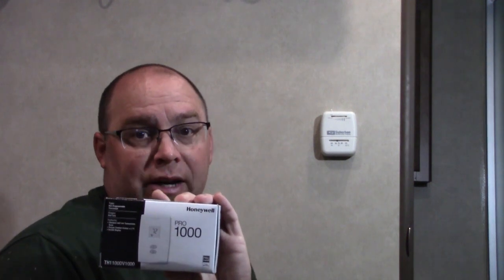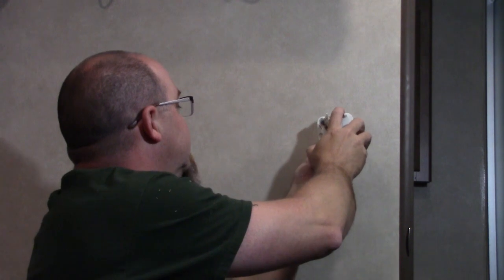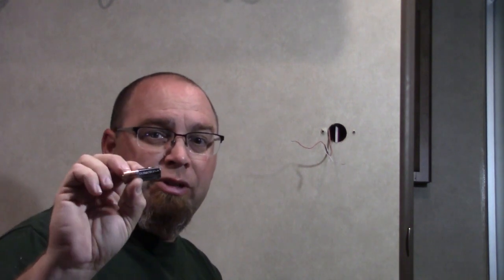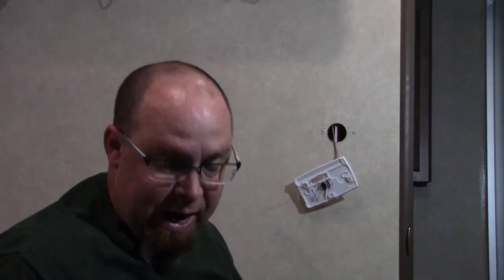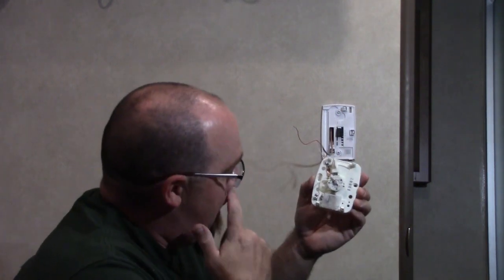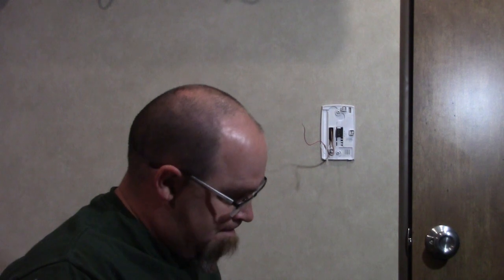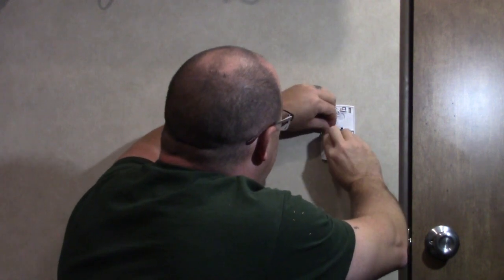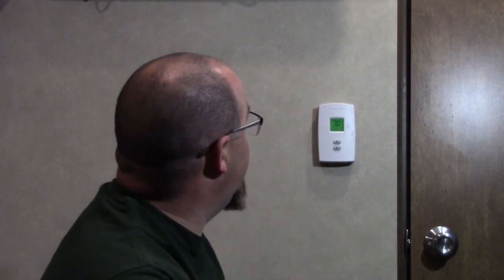Upgrade travel trailer thermostat to digital with the honeywell Pro 1000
2 Trail Hikers

Replacing manual thermostat in our Forest River travel trailer with the Honey well Pro 1000 digital heat only thermostat.